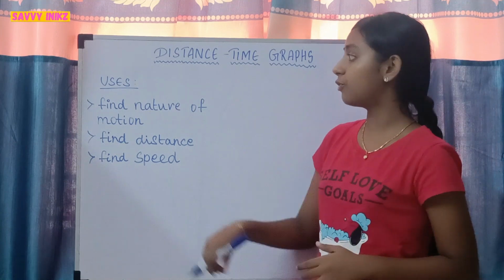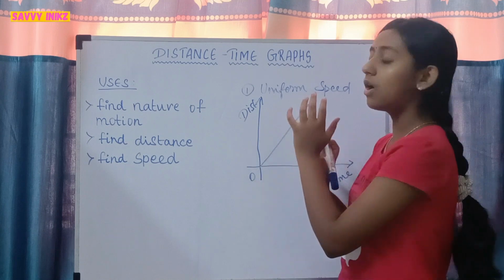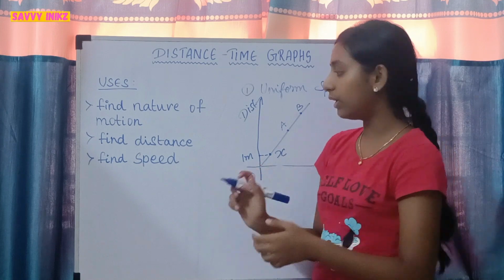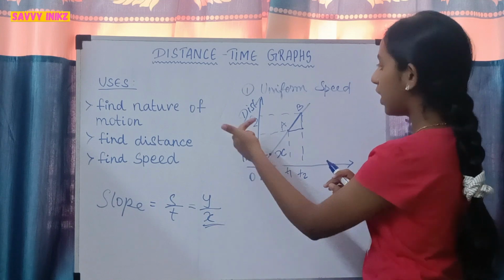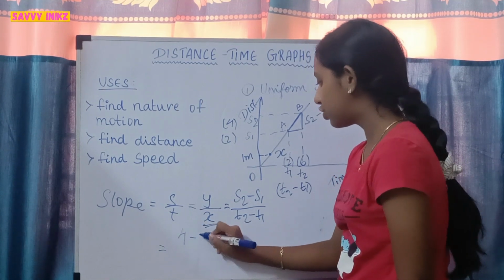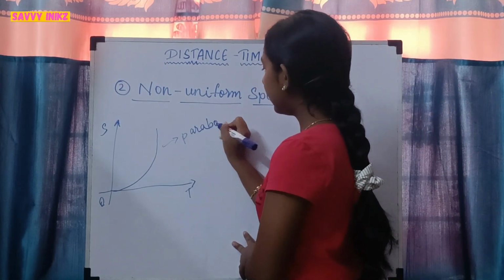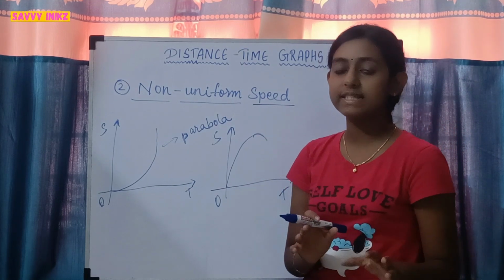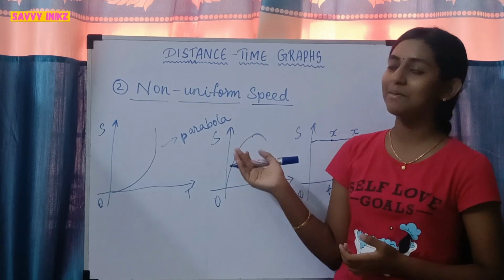DISTANCE-TIME GRAPH | Part-1 | Class 9 Science | Chapter 8 | Motion | NCERT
In todays video you'll be learning about Distance-Time Graphs and its types, from class 9 science motion chapter. In my next video, we will be learning about Velocity-Time Graphs. Hope you all understood about Distance-Time Graphs!
Lets have fun learning!